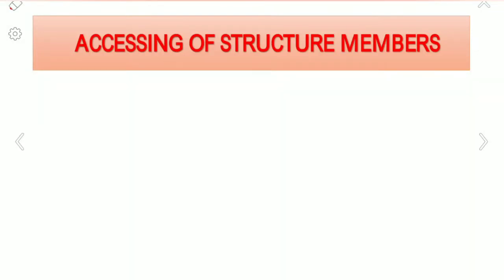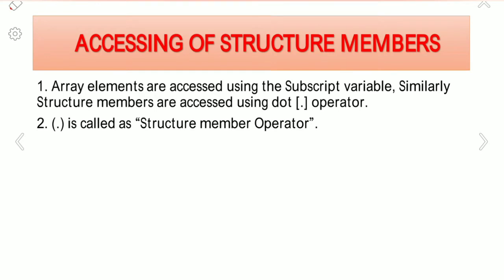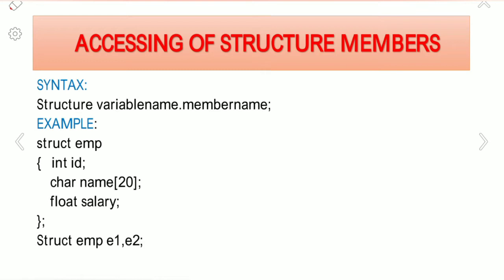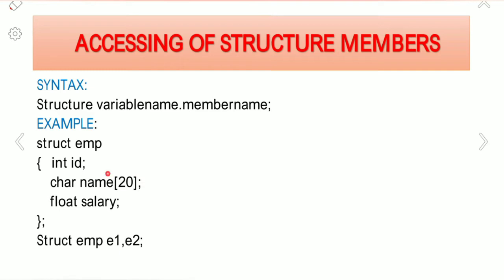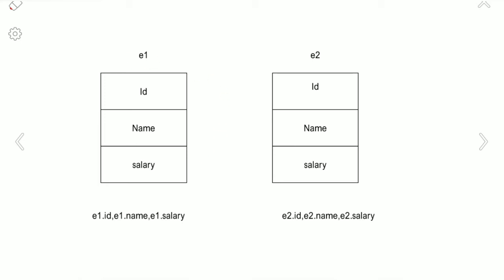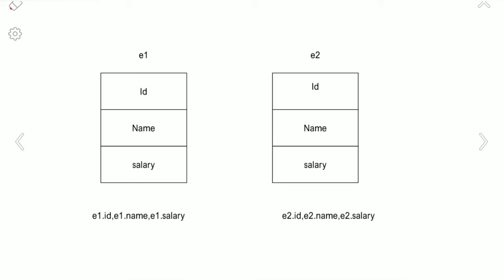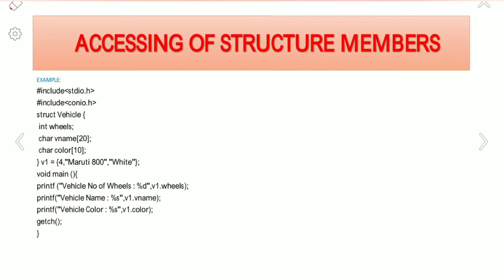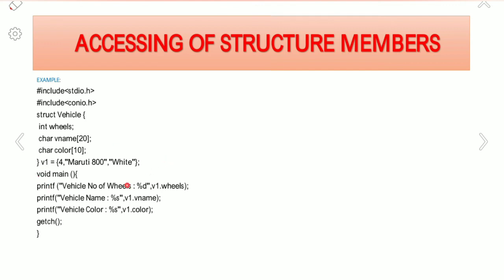Accessing of Structure in C